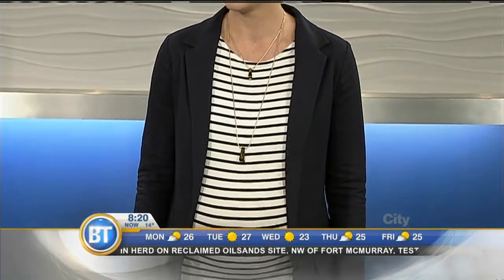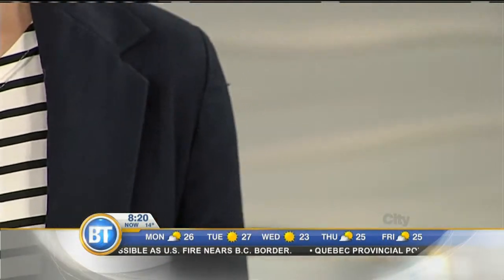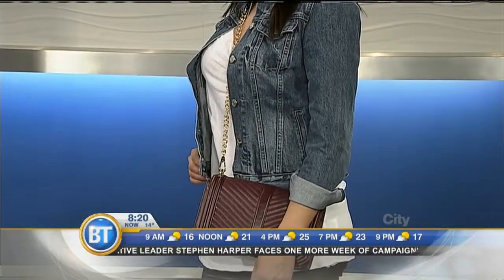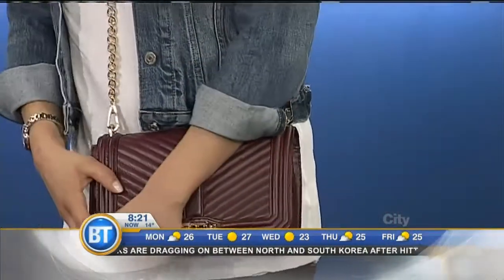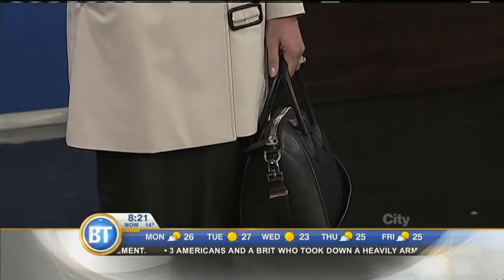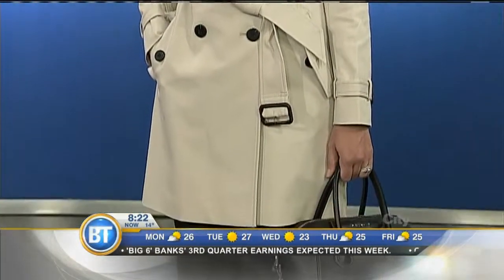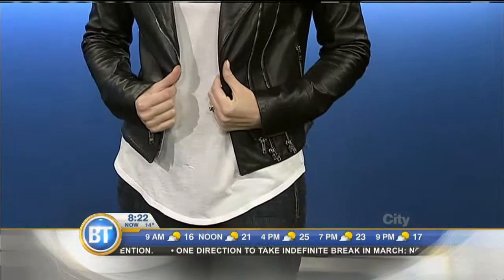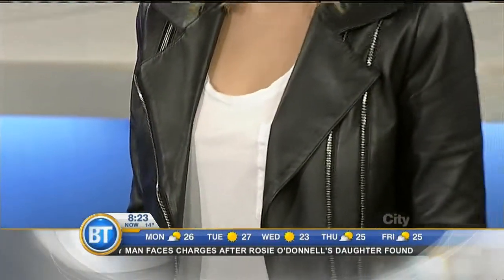Outerwear Basics - August 24th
From a beautiful blazer to black leather - designer Anneke Forbes brings us the outerwear basics every woman should own!